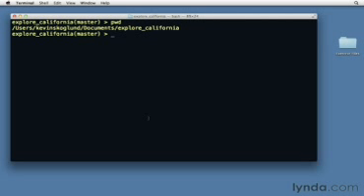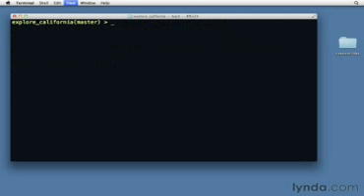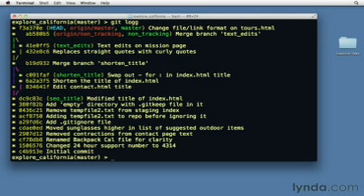10022214_01_SC11_aliases14_1